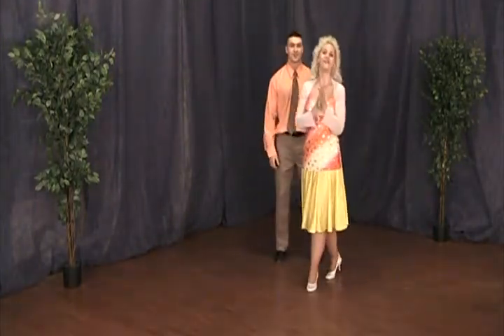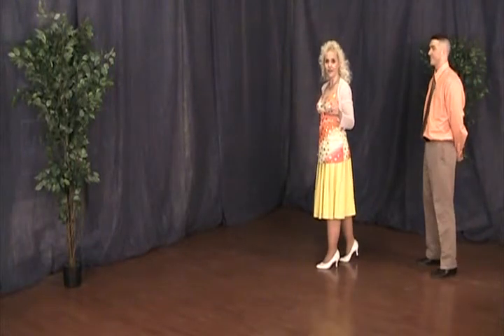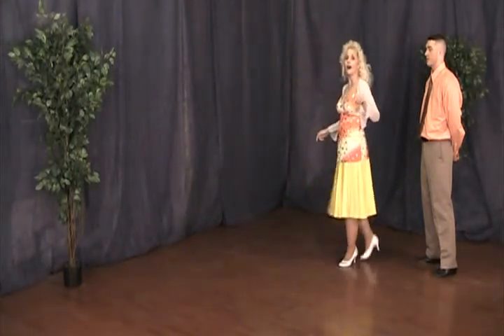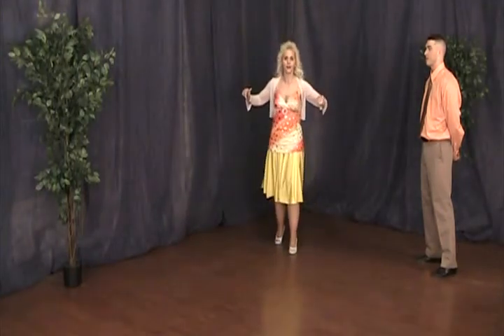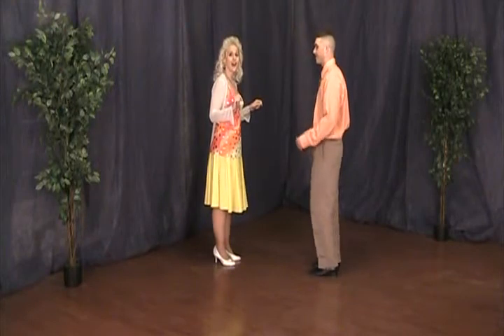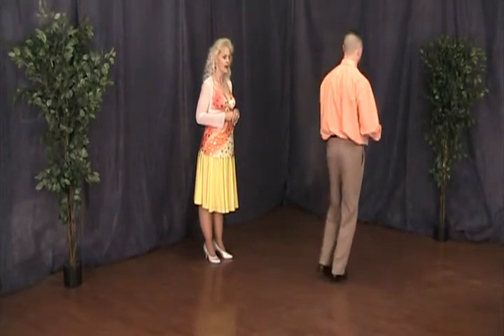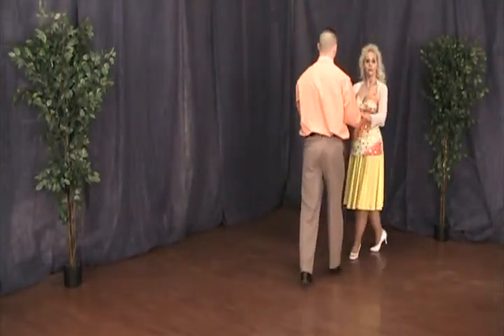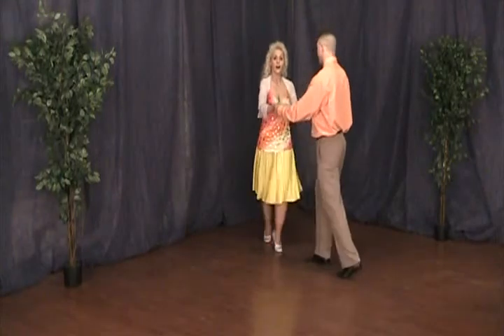Hustle - Same Arm Roll In - A. Rhythmic Time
Hustle step instruction from A. Rhythmic Time Dance Studio in Illinois. Instructors in this video are Brenda Thames & Jaxon Boyd.